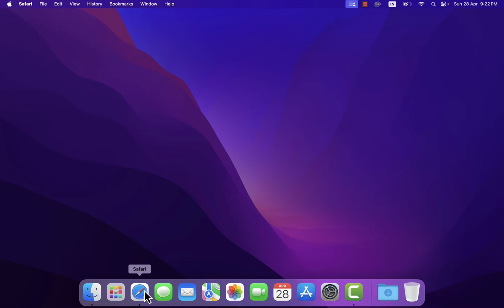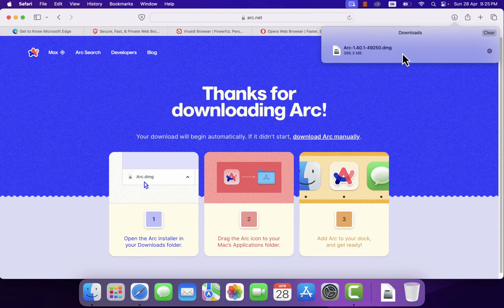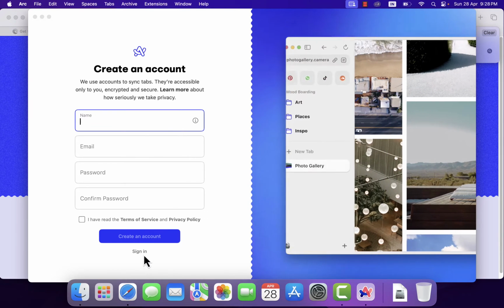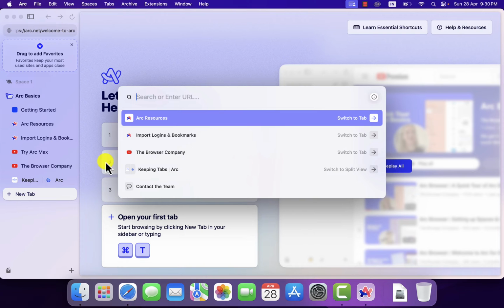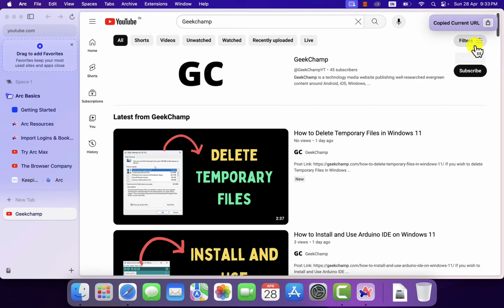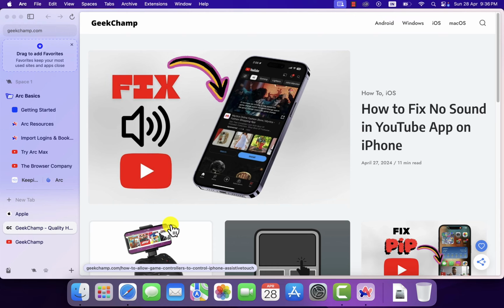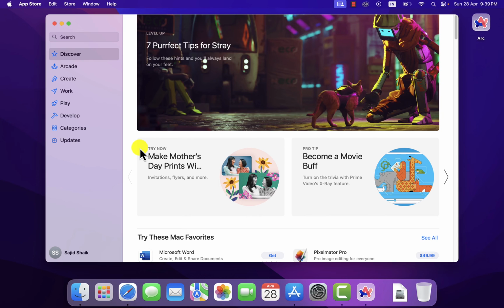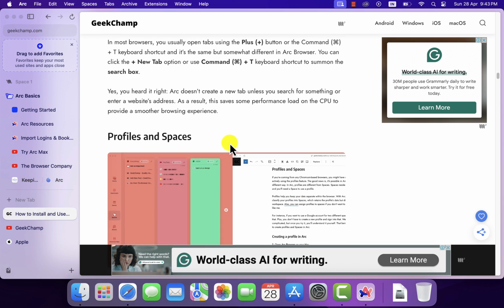How to Install and Use Arc Browser on Mac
Arc Browser is gaining a lot of popularity among Mac users and people are calling it as Chrome replacement and the future of web. If you recently heard about Arc and want to gave it a try, here is how you can intall and use Arc Browser on Mac.